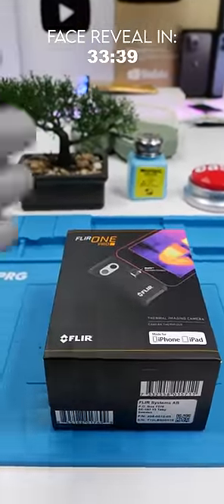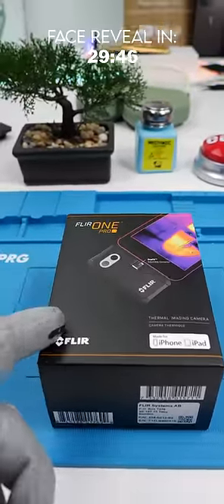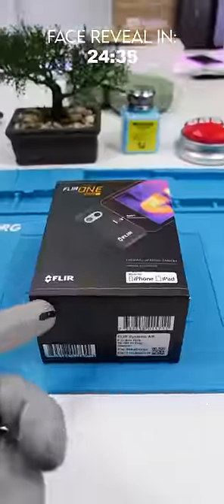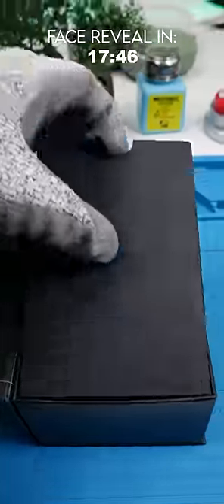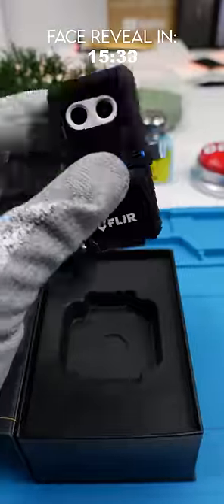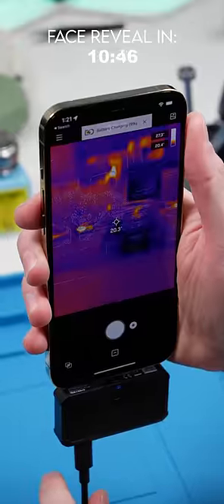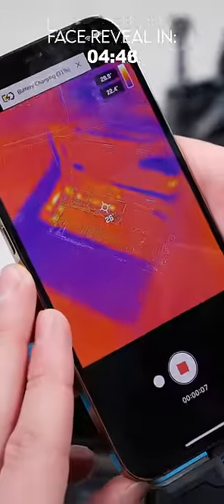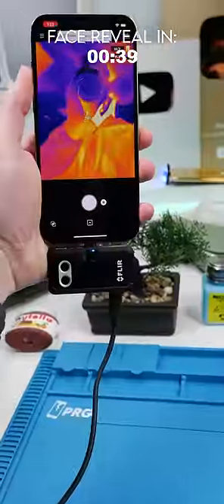The Most Expensive Phone Accessory ??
One of the most expensive iPhone accessories you can buy. This accessory does something you would not think a phone was capable of! Very cool
Flir Thermal Camera